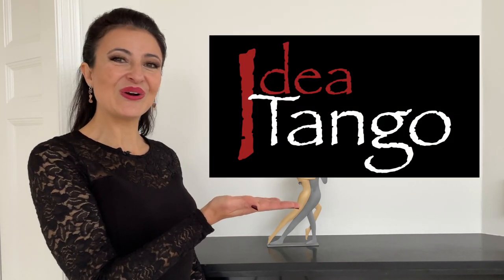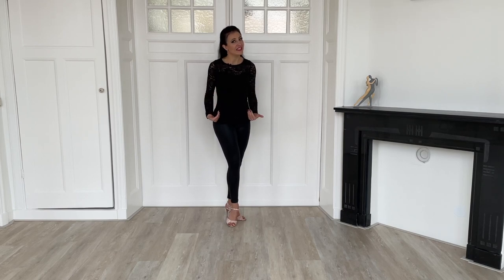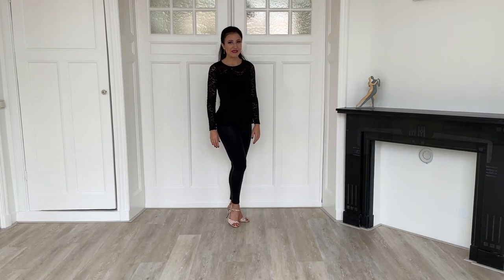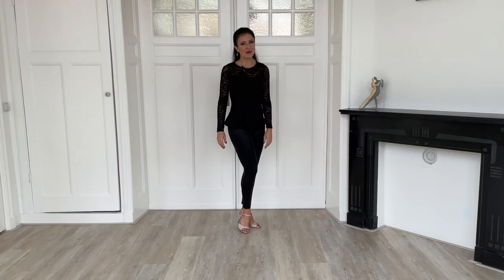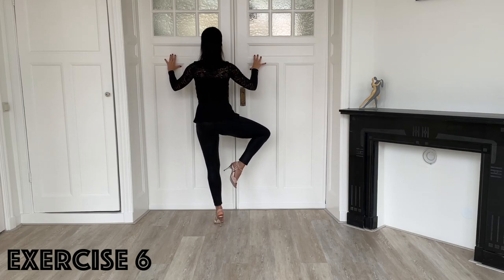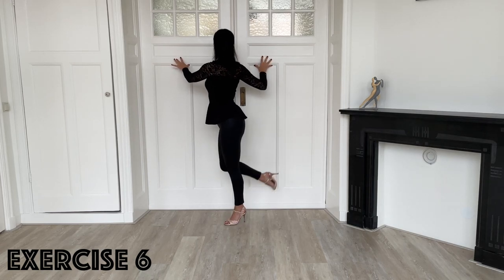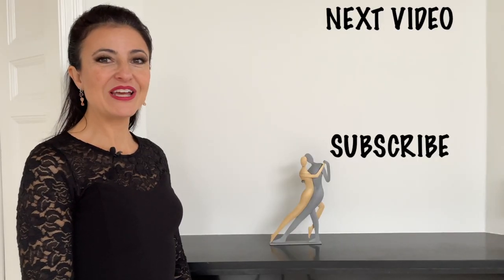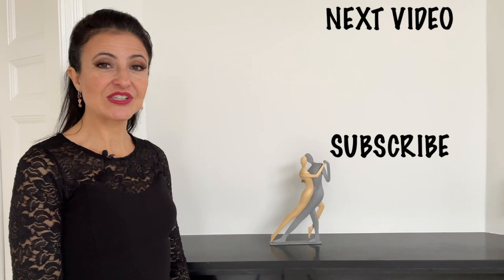Idea Tango: how to supercharge your rulo tango adorno (front, back, low and high)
Idea Tango - Argentine tango technique
If you have never been a ballet dancer in your life, making a proper tango rulo might be quite difficult.

But through my specific and unique exercises you can now build up the muscle memory that your body needs to completely transform your tango rulo experience.

Here it is the most complete and fully comprehensive tutorial on the rulo tango adorno technique.
To train the:
- Low front rulo
- High front rulo
- Low back rulo
- High back rulo

Dance with extremely more control, comfort, connection and freedom to fully express your feelings, musicality, elegance and creativity.

00:00 Hello! This is what the video is about
00:14 Why not easy?
01:36 The exercises
07:39 The technique
07:43 Front rulo: dissociation of the free leg
08:51 Circle of the free leg
10:13 Low front rulo
10:02 Use the dissociation
12:22 High circle of the lower leg
12:45 High front rulo
13:49 Secrets of the high front rulo
14:24 Back rulo: dissociation of the free leg
15:27 Low back rulo
16:25 High back rulo
17:11 What’s next ?